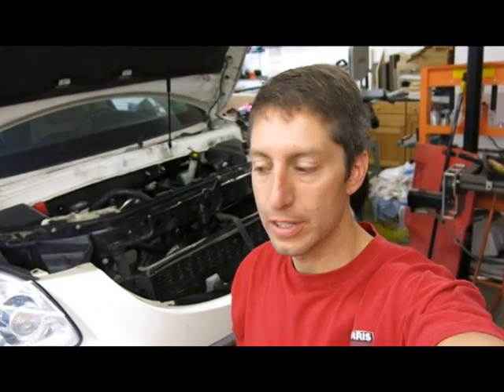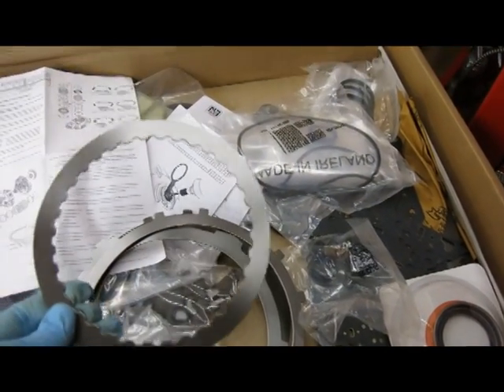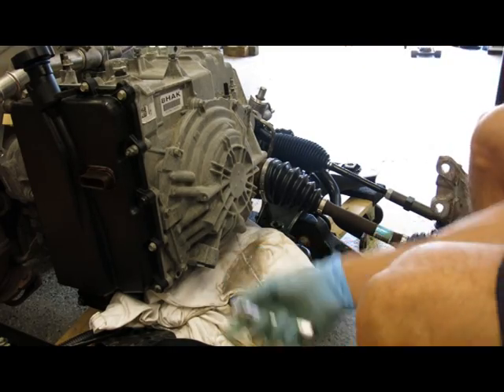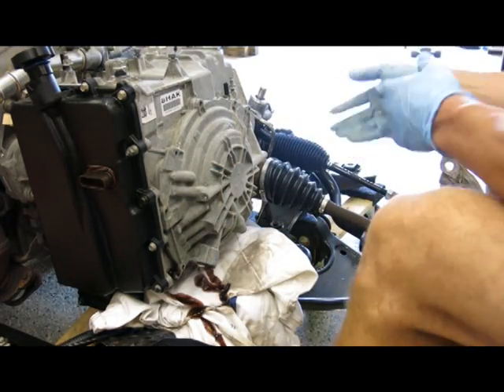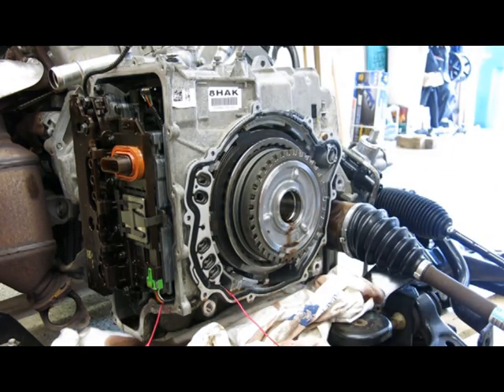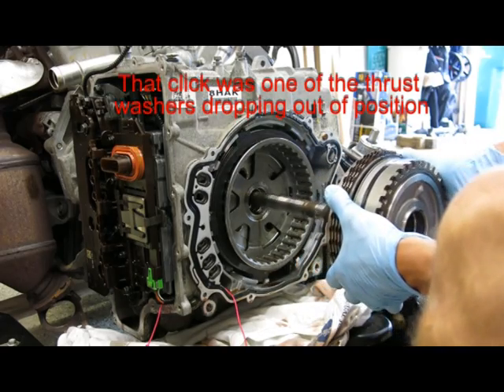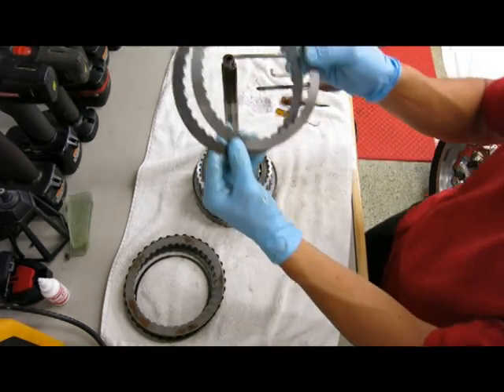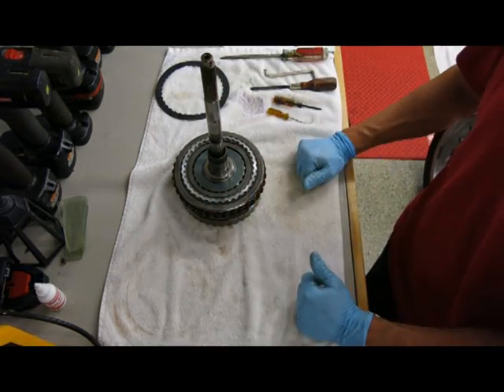Enclave 3-5-R Waveplate Replacement - Part 1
Replacing the 3-5-R Waveplate in a Buick Enclave.

This was the first time (and hopefully last) that I've ever cracked open this transmission, so I'm learning as I go along in the video.  This is the 1st installment where I just change the 3-5-R Waveplate.

In Part 2, I show how to continue to further disassemble the clutches to get to the other waveplates:

This starts with the Engine out of the car.  You can watch my Steering Gear replacement how-to to see the start of the engine removal.  I will be posting the other engine removal videos soon.

UPDATE - 12-30-14 - One of my viewers has told me that they were able to do this without removing the cradle by lowering the engine cradle only about 4".  So this is encouraging for all the DIYers.  ALSO, I have been informed that my orientation of the sharp side of the wave plate is incorrect in the video - the sharp side should be facing the clutch pack per this link:

So, please keep that in mind!  FWIW, I have 10K miles on the transmission since this video was made and everything seems OK so far.